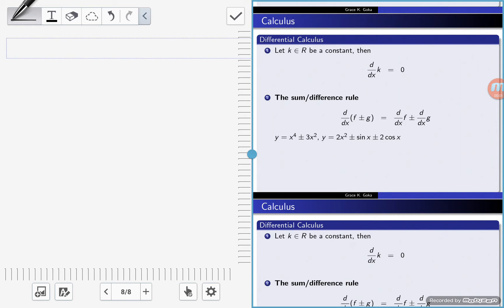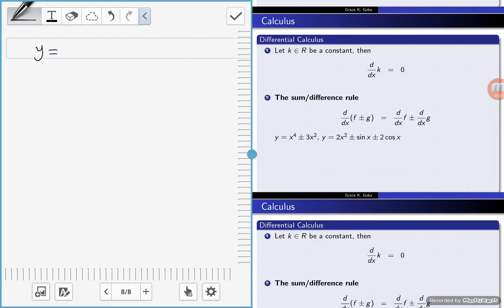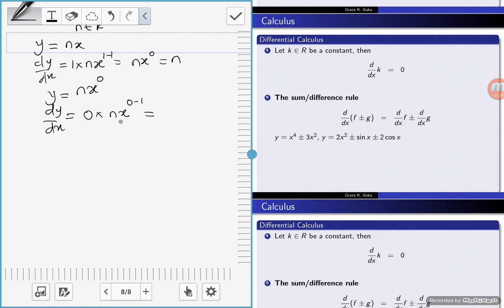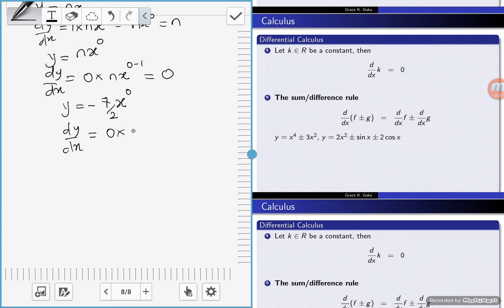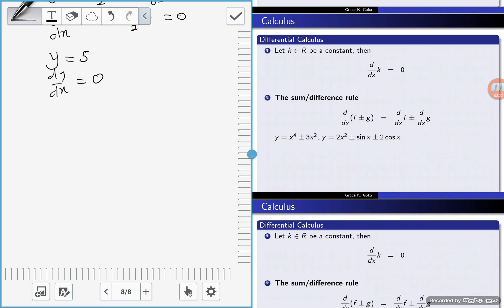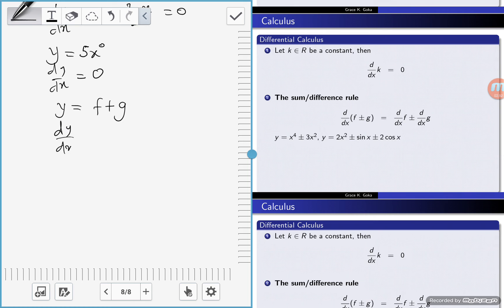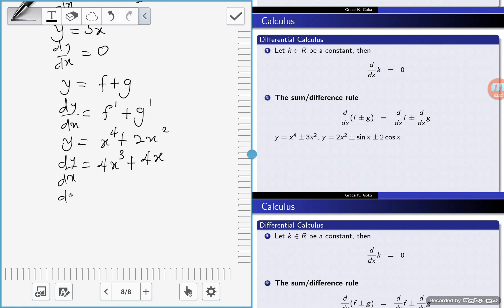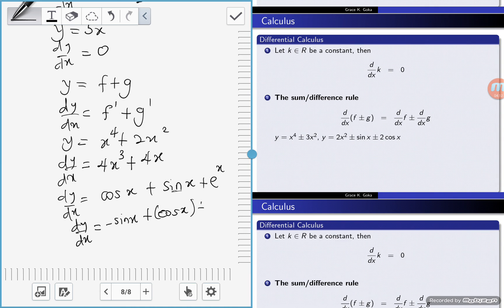Calculus 2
Find the derivative of a constant function